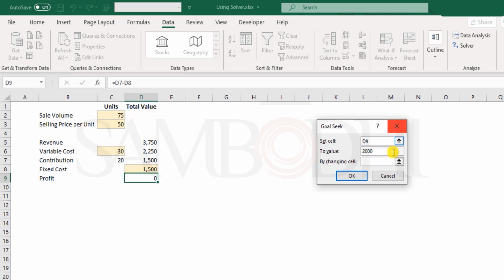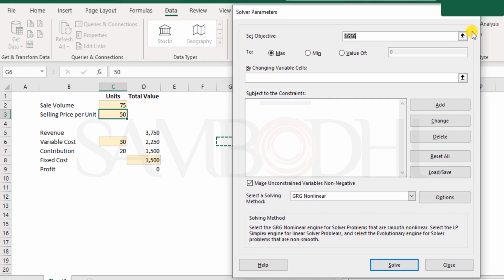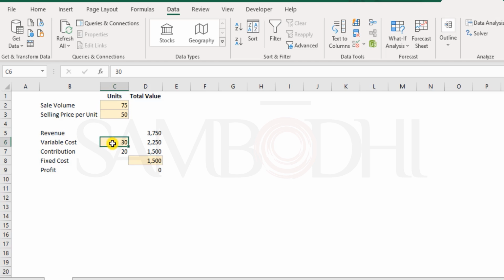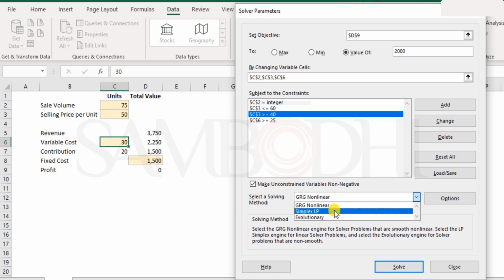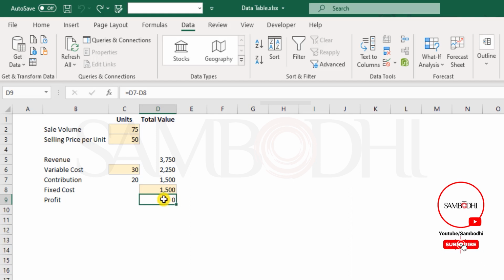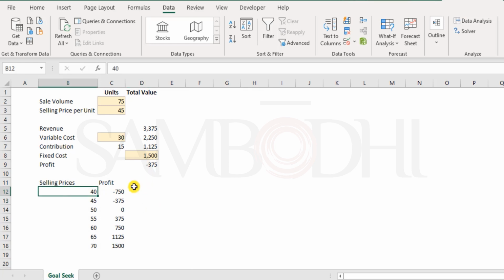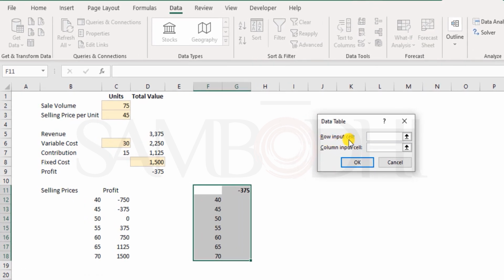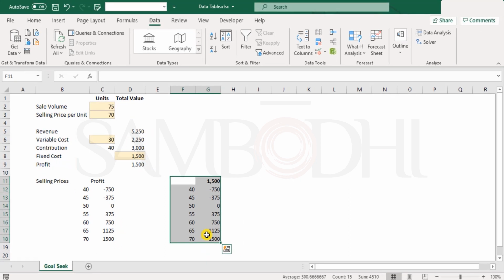Mastering What-If Analysis in Excel: Unlock the Power of Data Modeling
Welcome to our Excel channel, where we explore the world of data analysis! In this video, we'll dive into the powerful world of what-if analysis in Excel and show you how to unlock the power of data modeling.

What-if analysis allows you to explore different scenarios and evaluate the potential outcomes based on changing variables. In Excel, you can leverage what-if analysis to make informed decisions, optimize processes, and plan for the future.

In this comprehensive guide, we'll walk you through the process of mastering what-if analysis in Excel. You'll learn how to perform effective what-if analysis, utilize data modeling techniques, and interpret the results for decision-making.

Join us as we explore the versatility of what-if analysis and showcase practical examples of its application in Excel. Our expert instructors will share tips, best practices, and advanced techniques to help you become proficient in leveraging what-if analysis for data-driven decision-making.

Don't miss out on this opportunity to unlock the power of data modeling with what-if analysis in Excel.

🔥 Timestamps:
0:00 - Introduction
1:15 - Understanding What-If Analysis and Its Applications
8:02 - Performing Effective What-If Analysis in Excel
12:18 - Utilizing Data Modeling Techniques for Informed Decisions
21:06 - Interpreting What-If Analysis Results for Decision-Making
21:07 - Conclusion

Let's unlock the full potential of data modeling and make smarter decisions with what-if analysis!